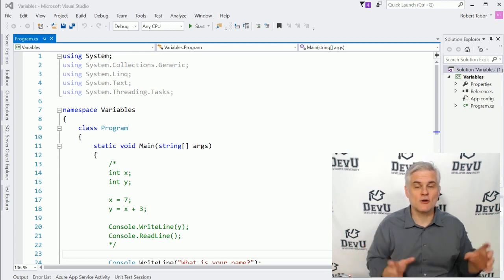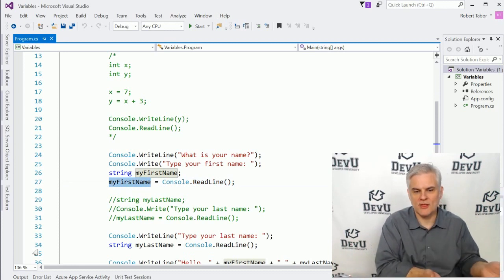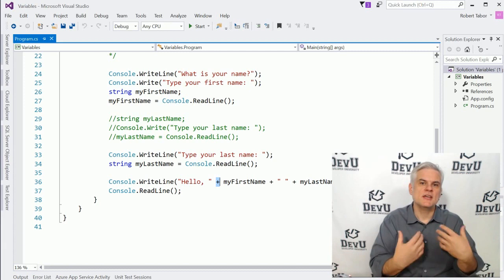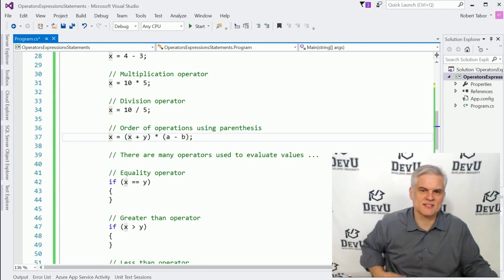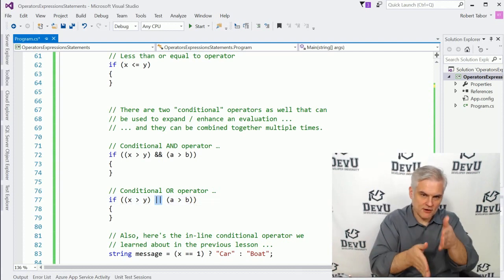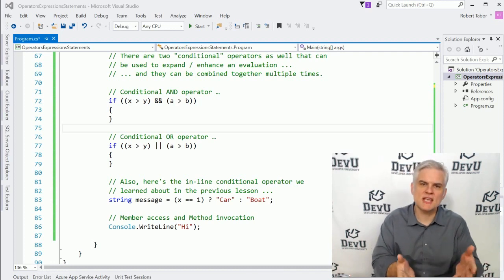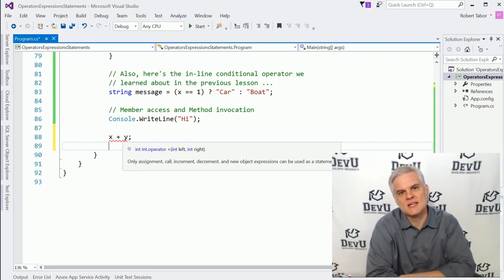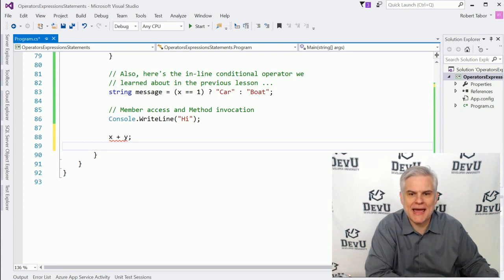C# Operators and Expressions | C# tutorial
C# Operators and Expressions